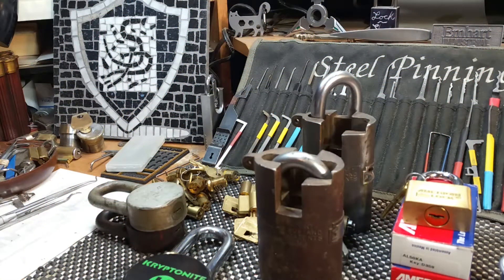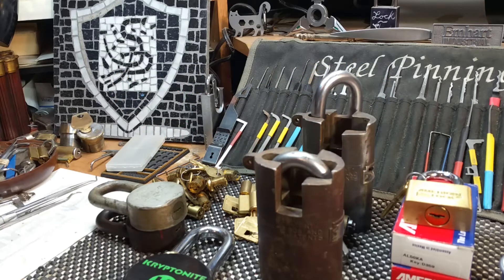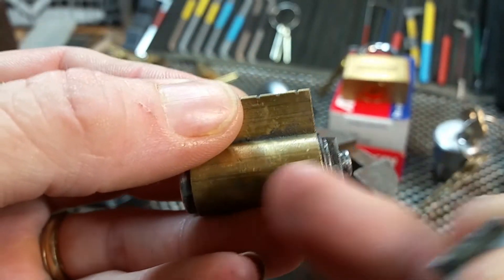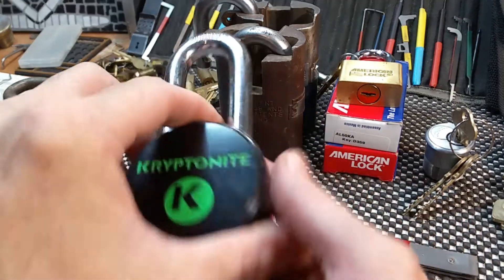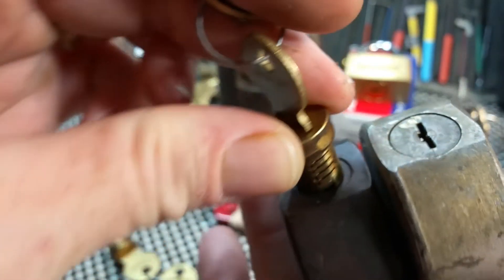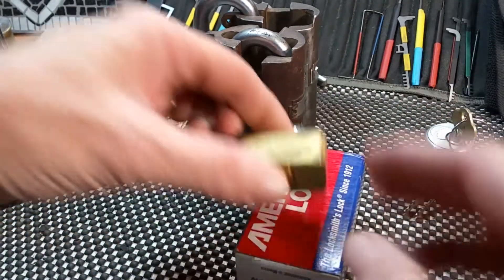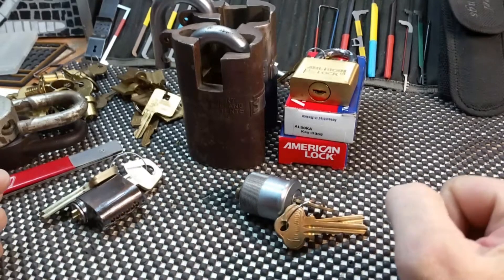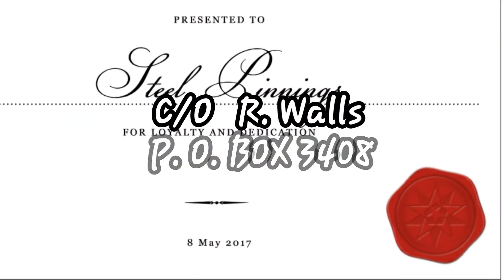🔑☞(216)☜🗝 🎃🎉👹🍻💀🎊👻 🔒LOCKTOBER LOCKS🔓 #3 THE FINAL CHAPTER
This video is the third instalment of LOCKTOBER 🔐 locks.